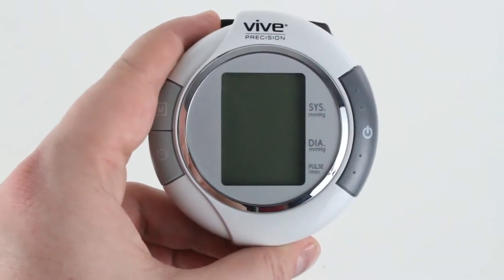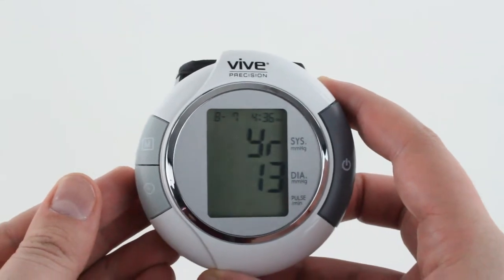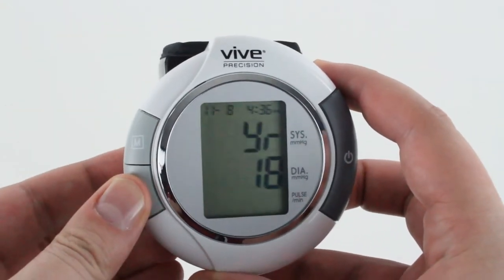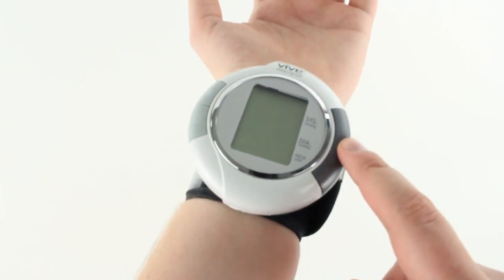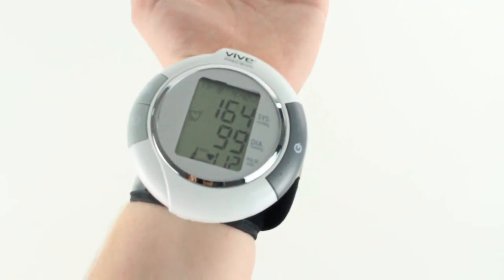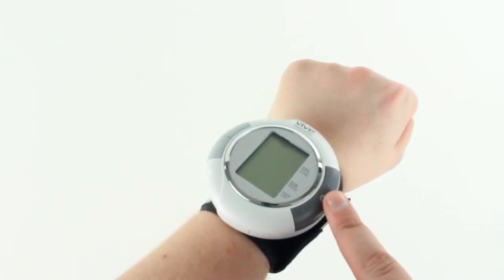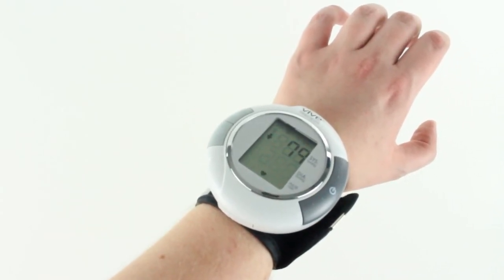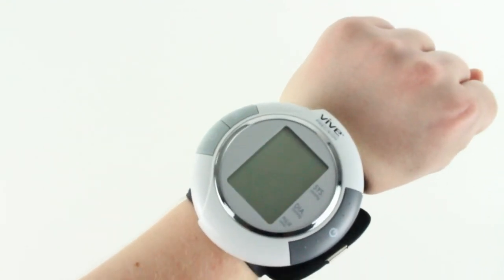How Do I Use My Wrist BPM by Vive Precision?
Using the Wrist Blood Pressure Monitor by Vive Precision is quick and easy. Watch the video to find out how!